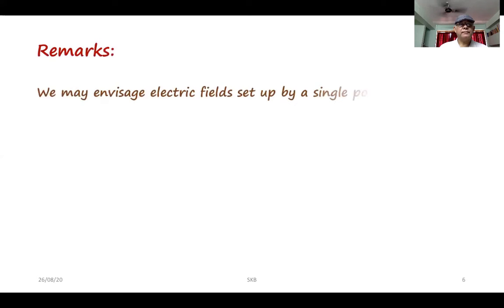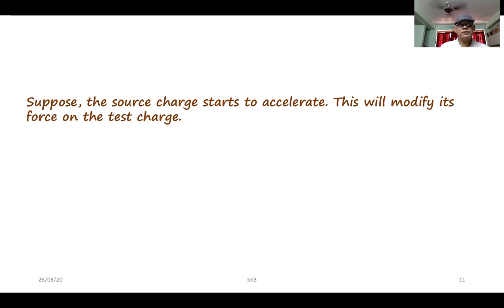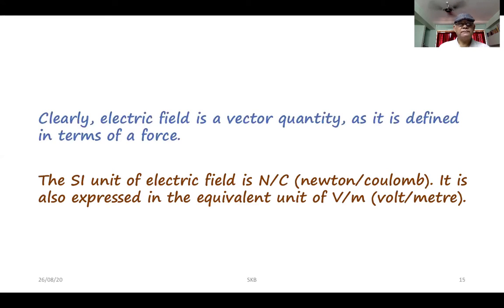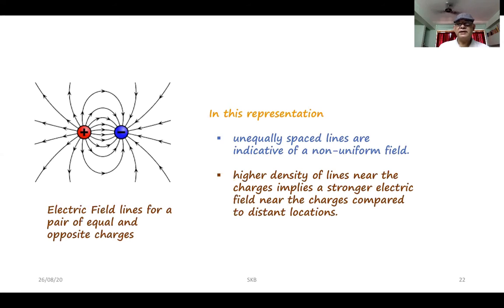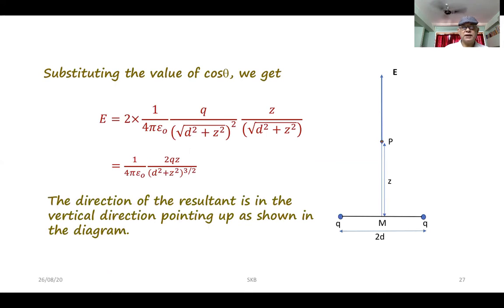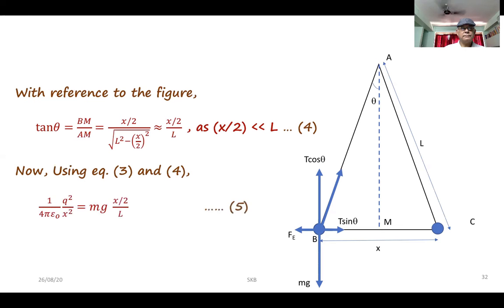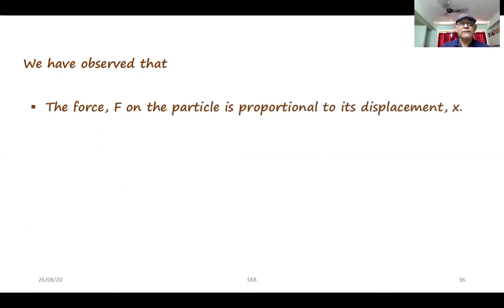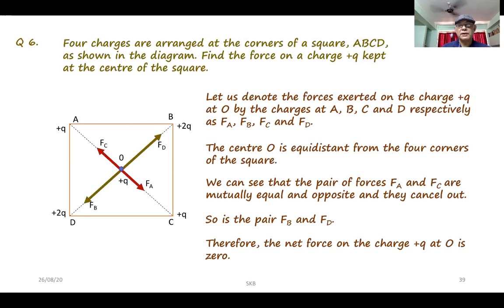Electric Fields, Electrostatics: Chapter 1 Lesson 5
Online lecture 6 in Physics for the class XII science students as per NCERT syllabus.